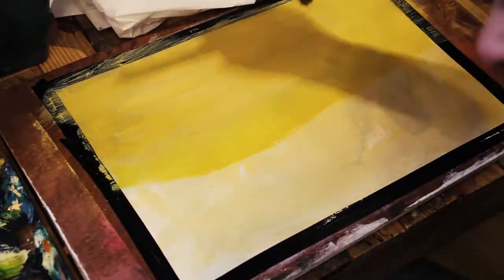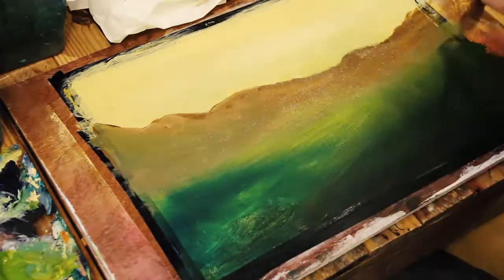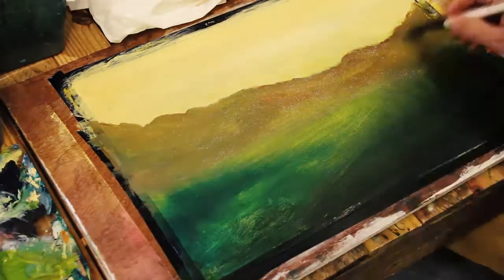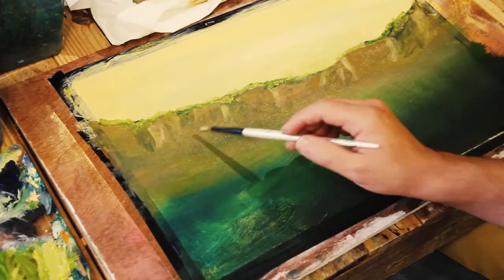Speedpainting - Zelda DekuTree